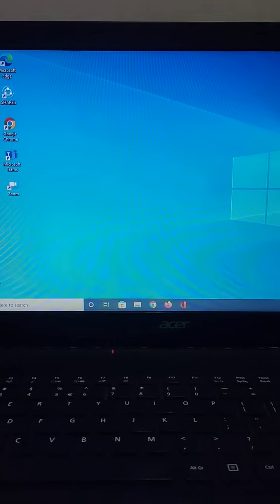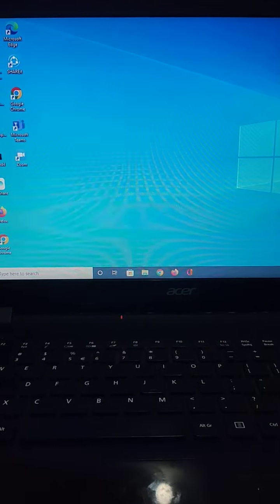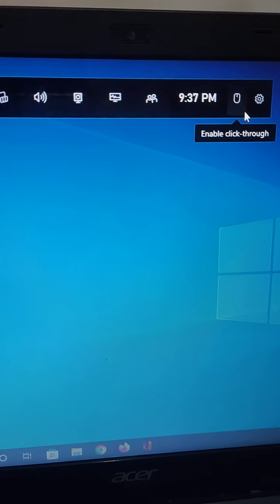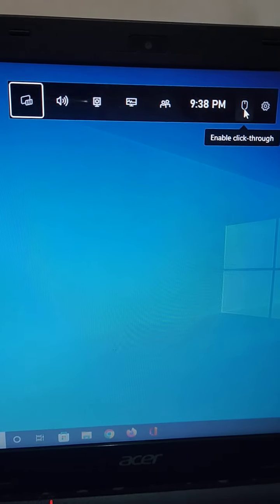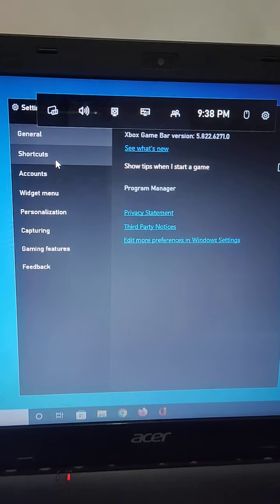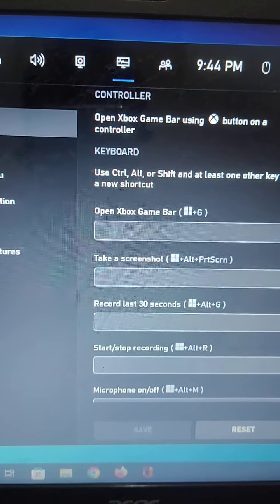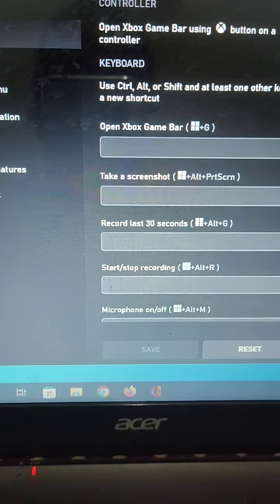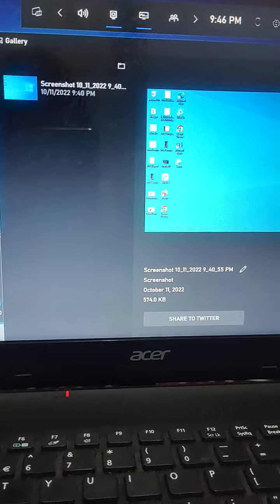How to record the screen with voice in Windows 10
1. Open the app you want to record
2. Press Windows key+G at the same time to open the Game Bar dialog.
3. Click on the Start Recording button(or Windows+Alt+R) to begin capturing video.